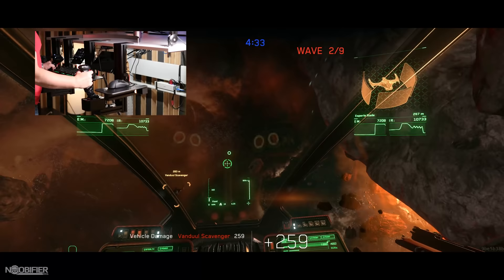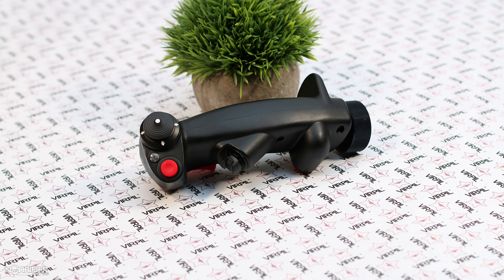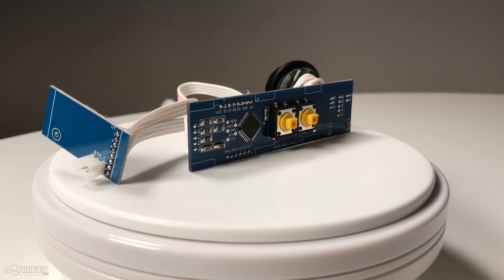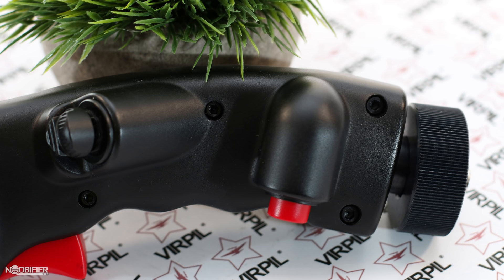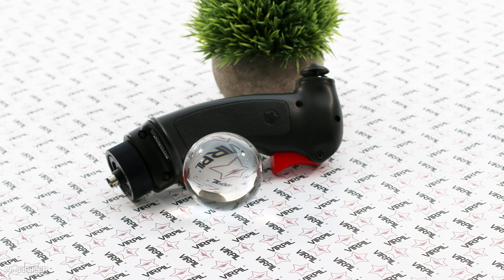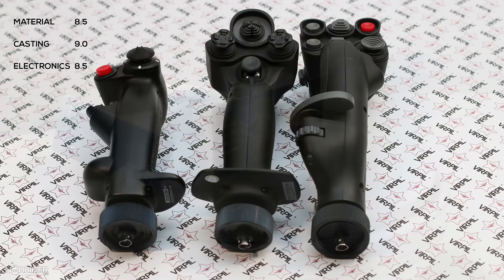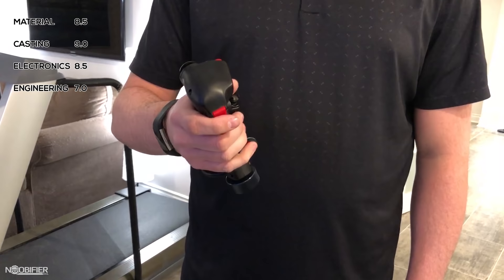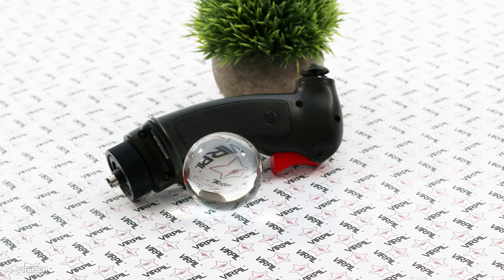WarBRD Grip - Full Teardown